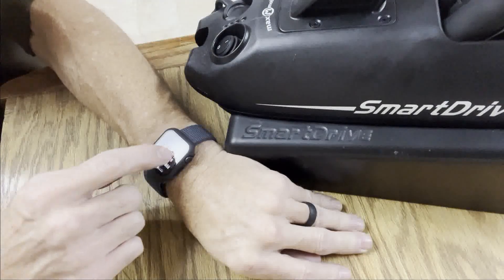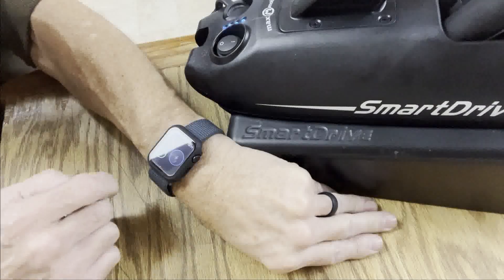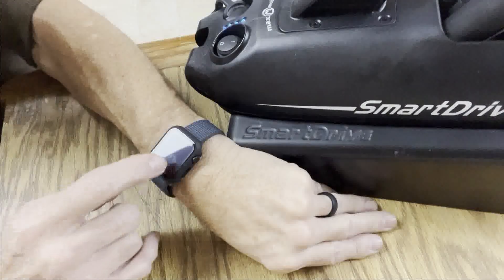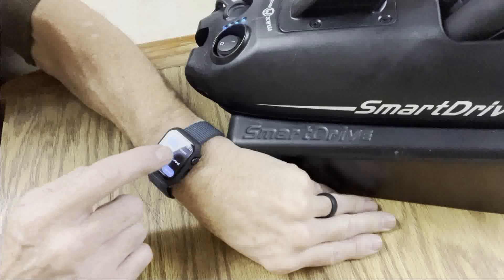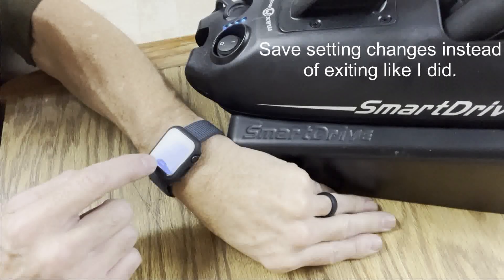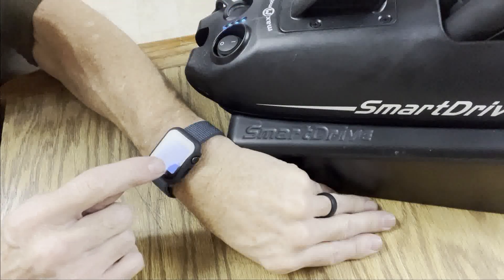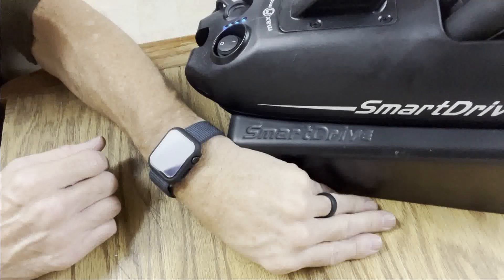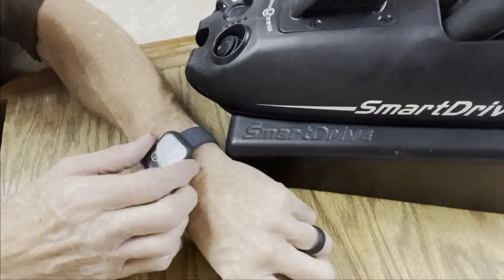SmartDrive MX2+ Apple iWatch Setup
I could not locate any instructions on iWatch connection and setup.  This video covers the basics.  Please write any questions below and I'll reply as soon as possible.